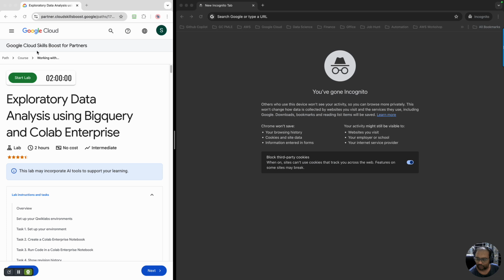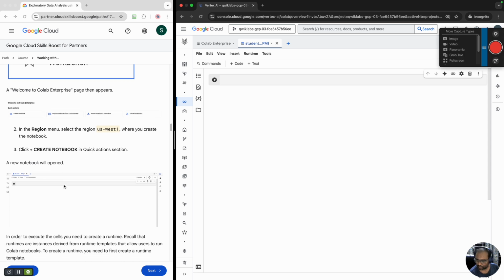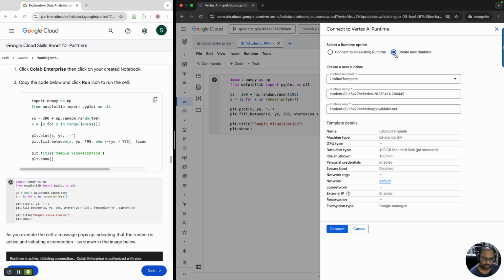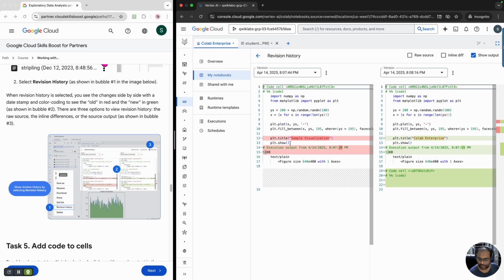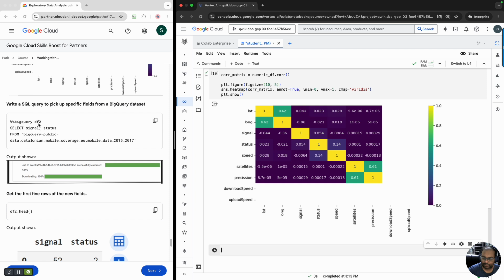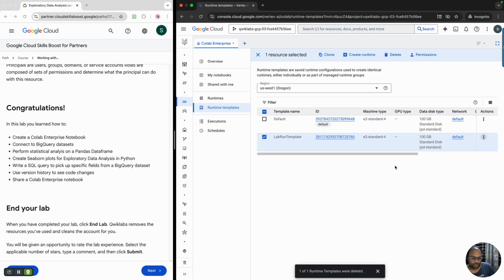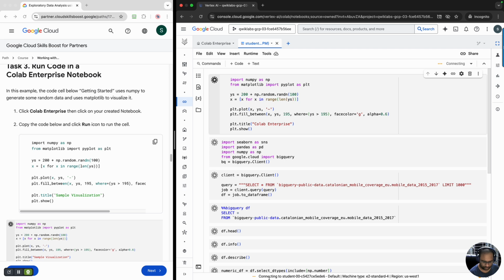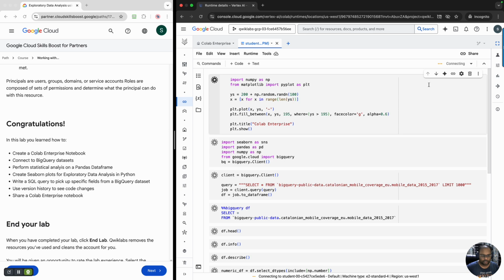Exploratory Data Analysis using Bigquery and Colab Enterprise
Google Cloud - Exploratory Data Analysis using Bigquery and Colab Enterprise